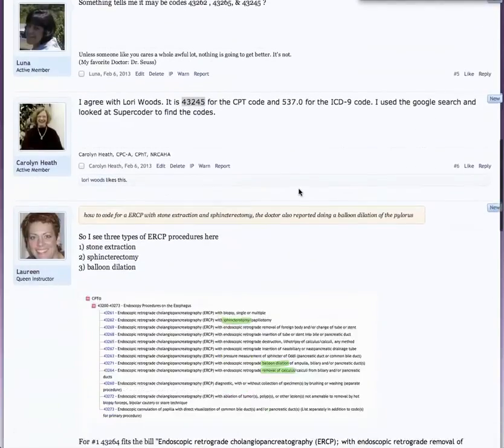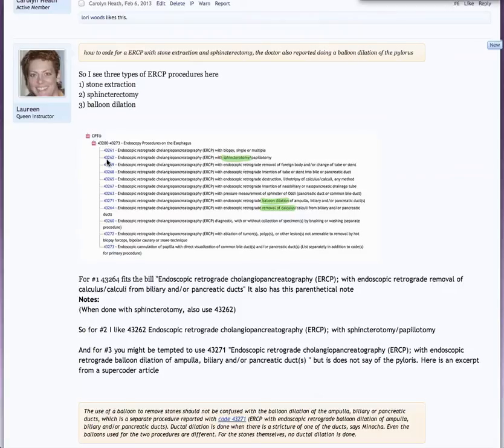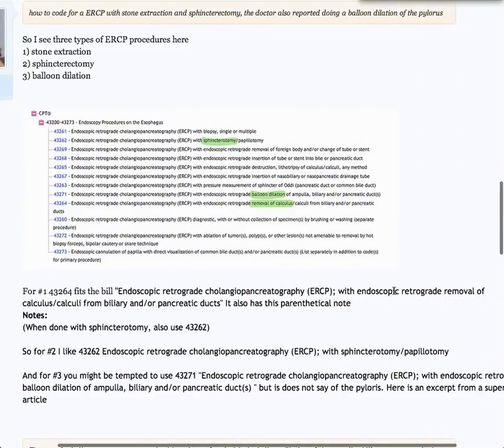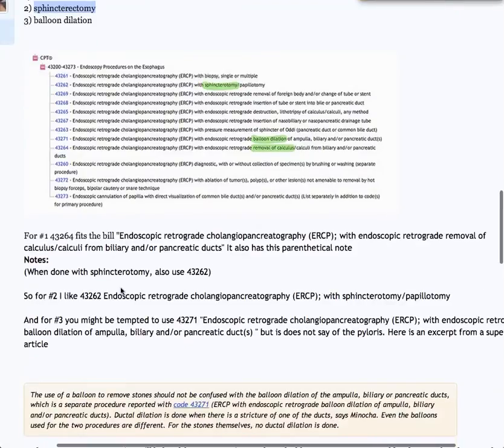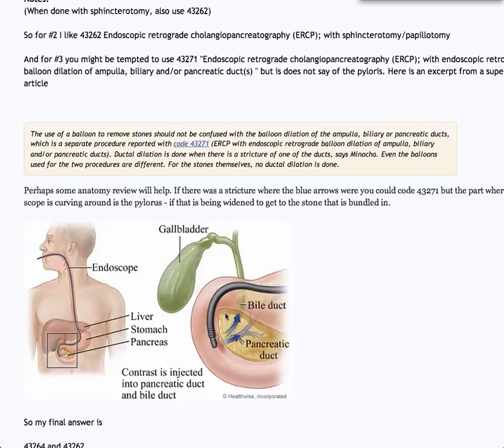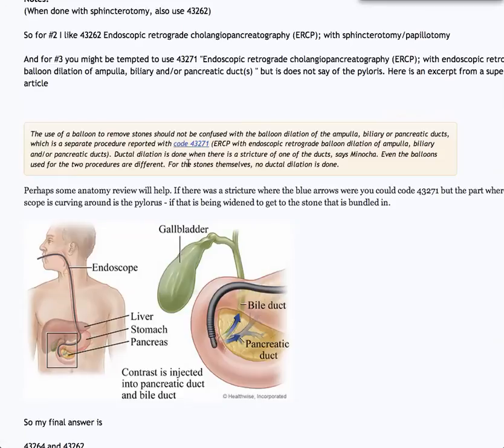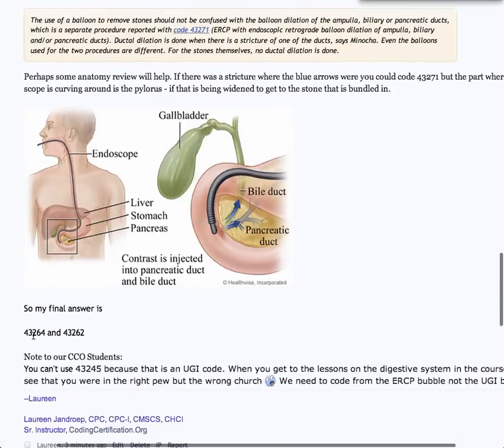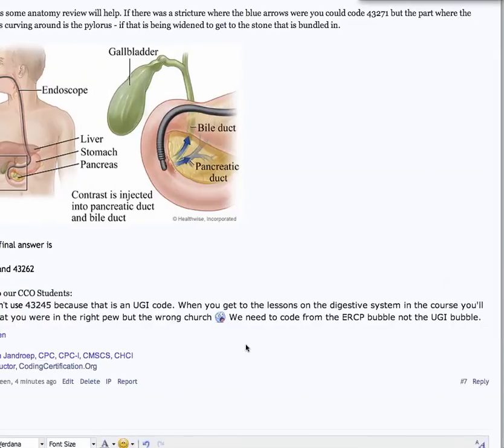ERCP Coding Question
Happy Coding!